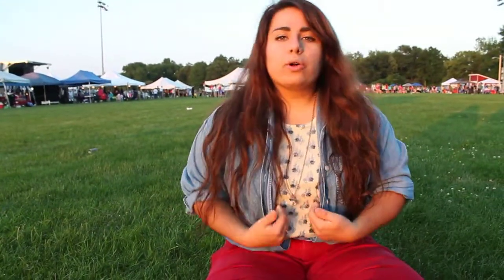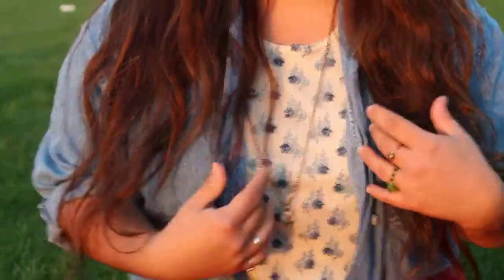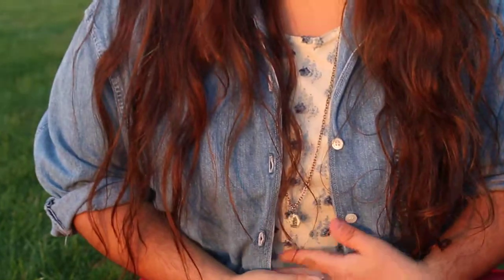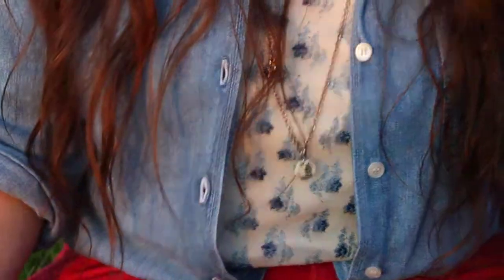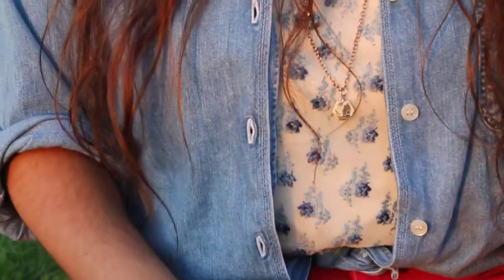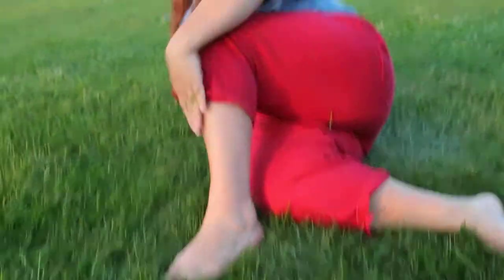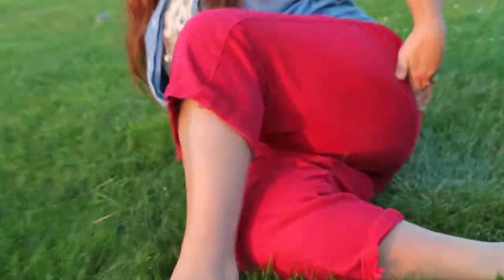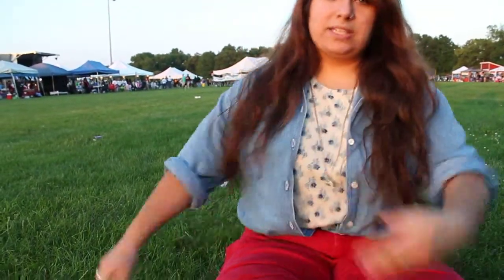Outfit of The Day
Rachael explains what she is wearin'. Enjoy